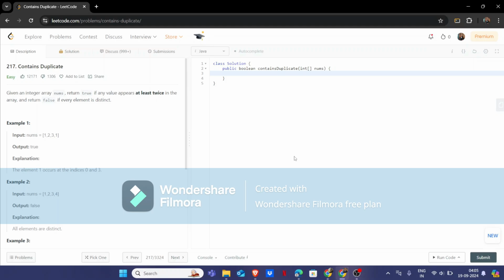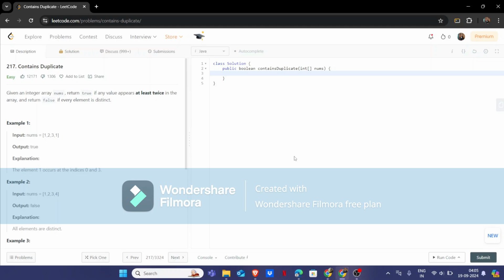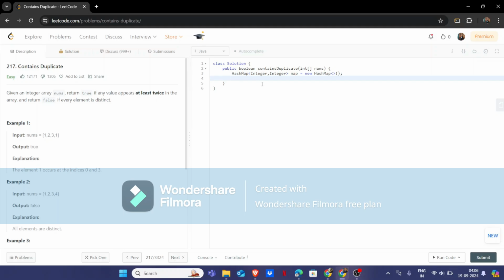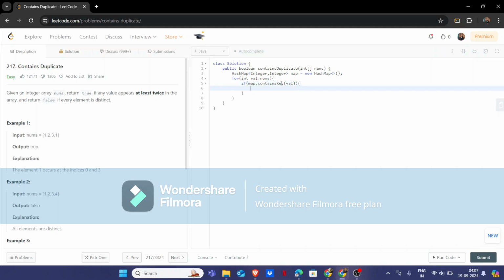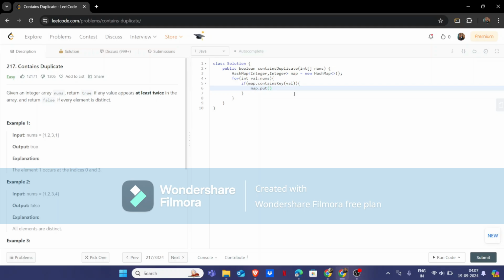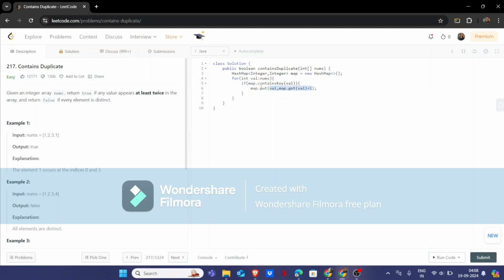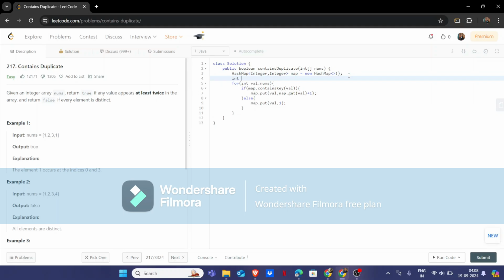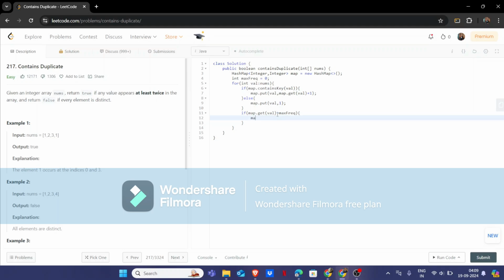Contains Duplicate Solved in Java using HashMap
Question Leetcode 217. Contains Duplicate using Hashmap